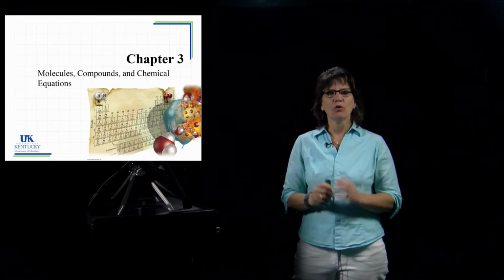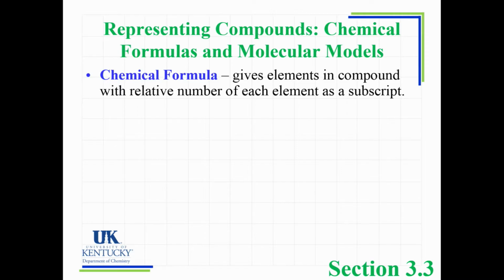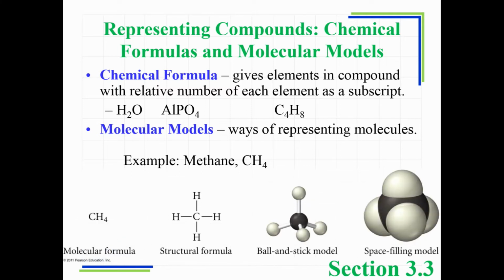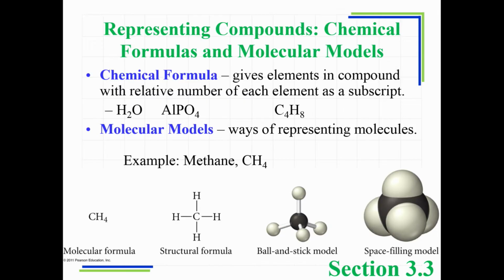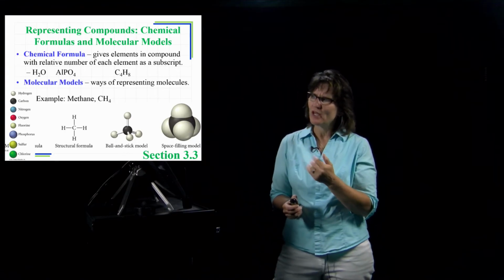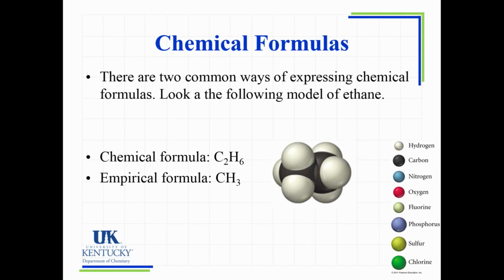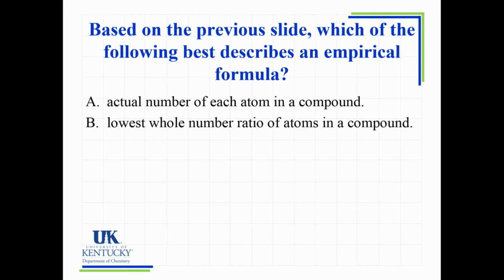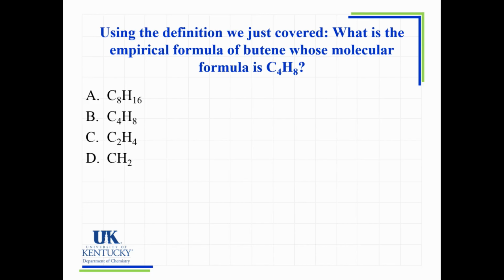02_07 Chemical Formulas